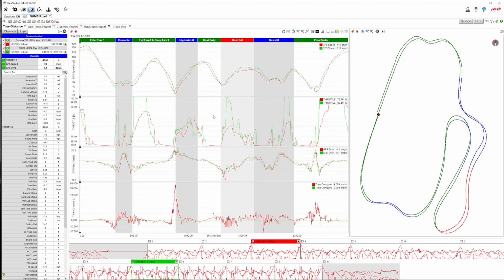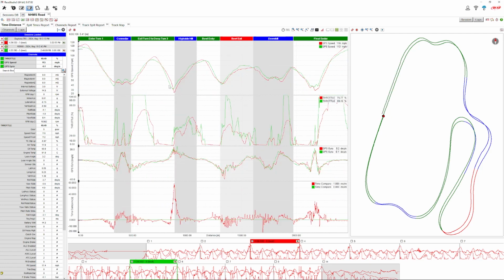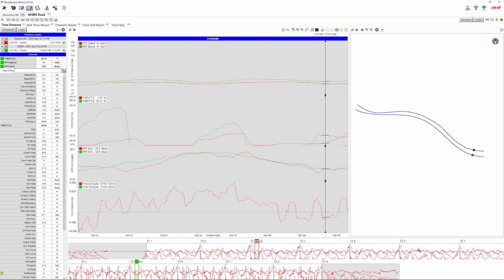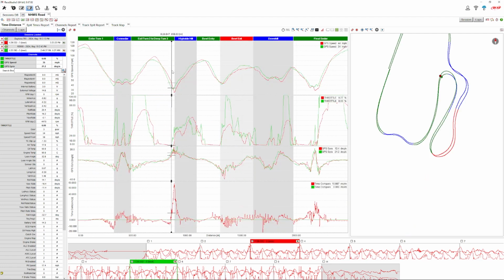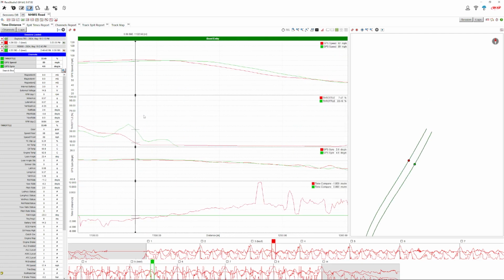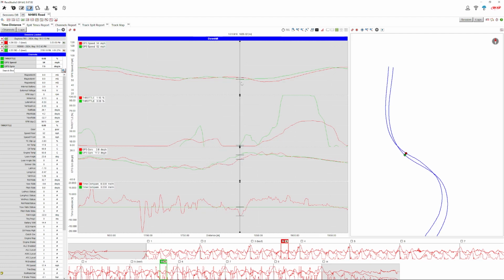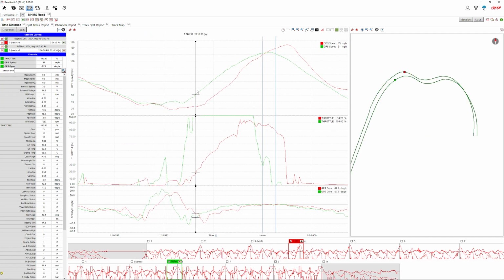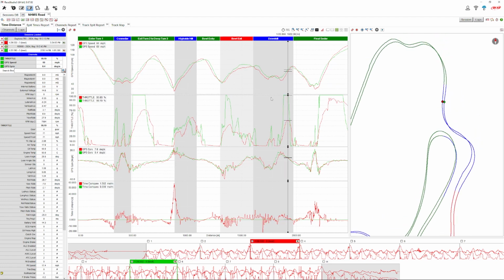NEMRR Round 2 Novice Lap Time Analysis with AIM Data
Thanks to @Demetrio.339 for all the help and providing a reference lap for me here! Lots of fun looking through all the areas to see obvious things I'm doing wrong.

Obviously no idea what I'm doing & I'm clearly going so slow that data is hardly the issue -- but this stuff is all very enjoyable to me!